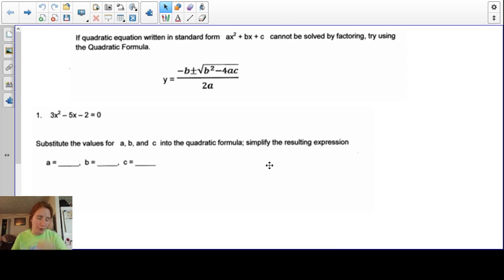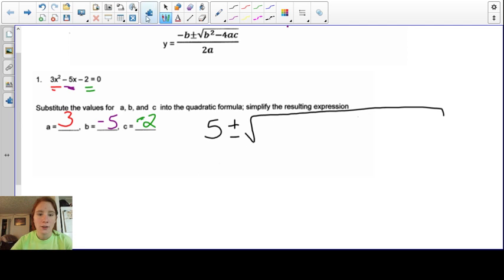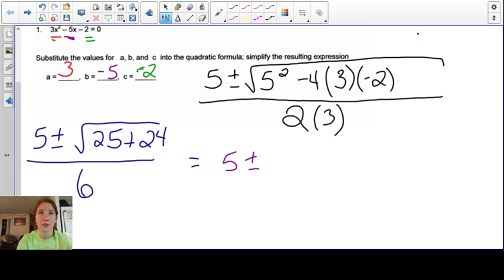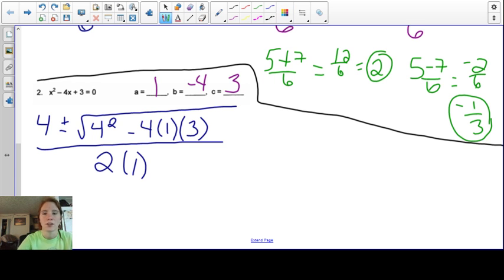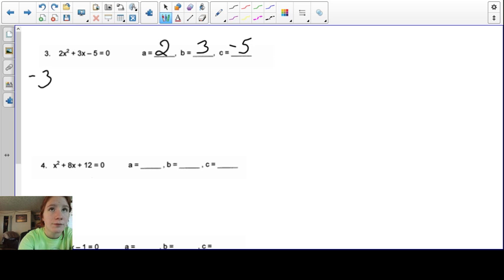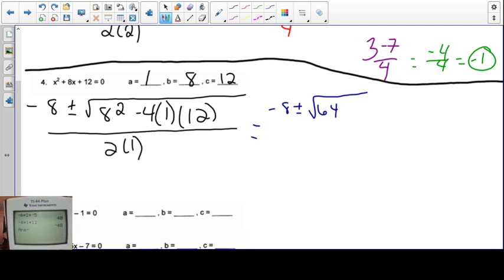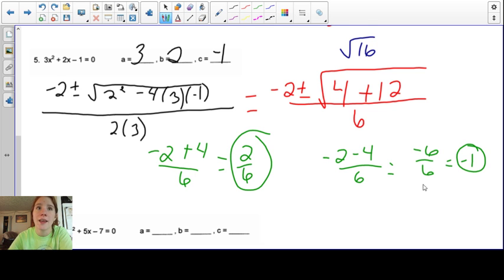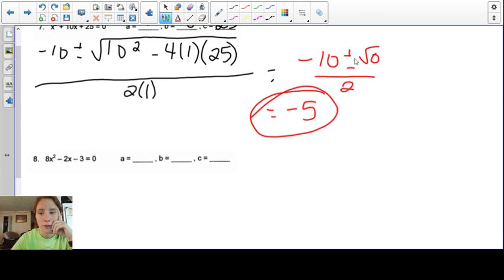Solving by Quadratic Formula